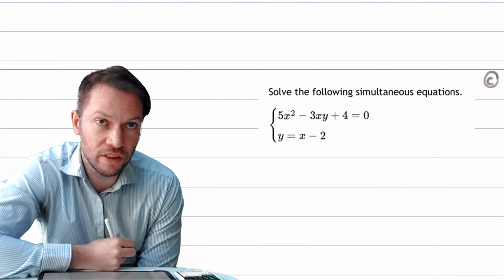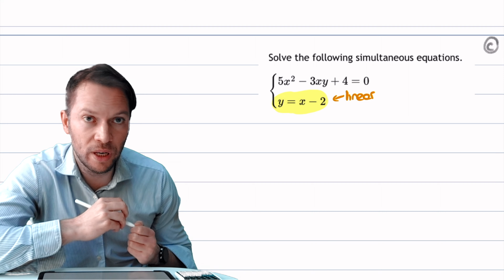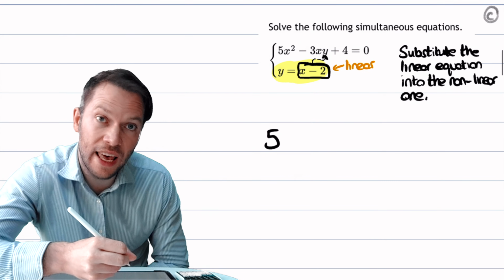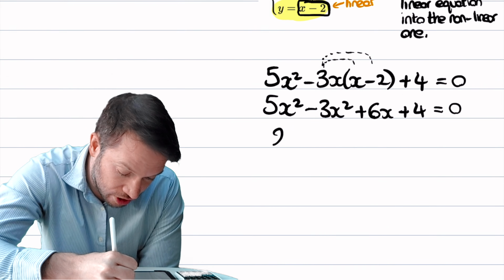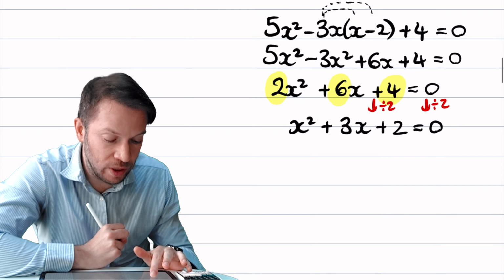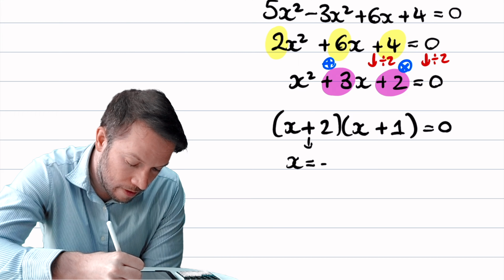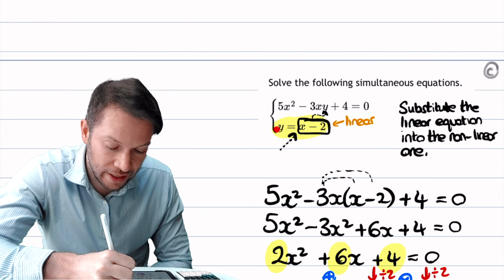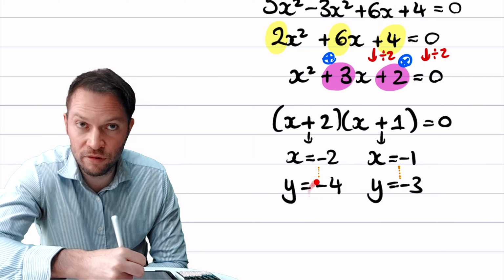Solve non-linear simultaneous equations by substitution with a product or division involved (419c)